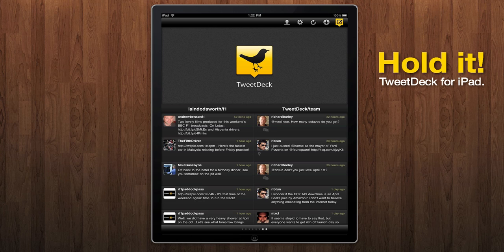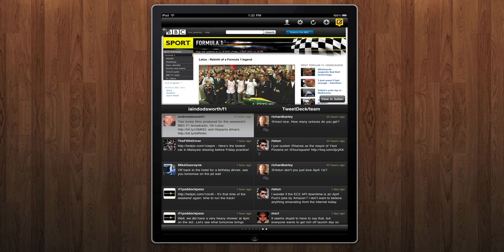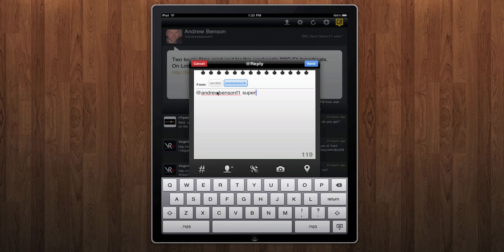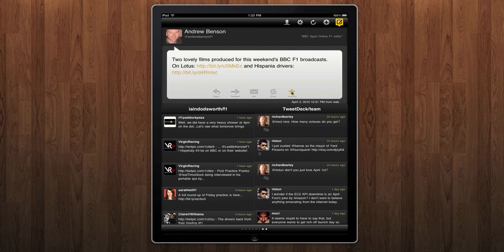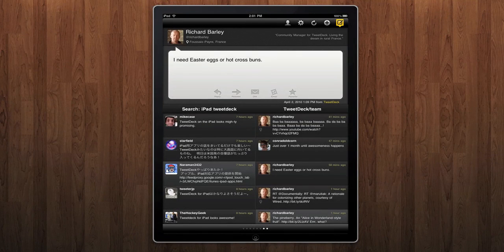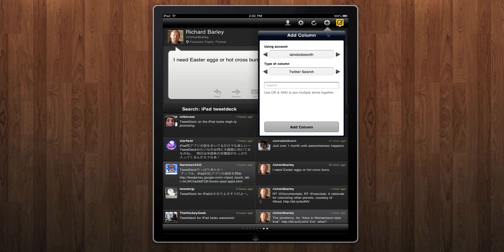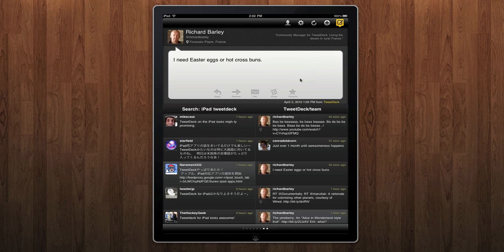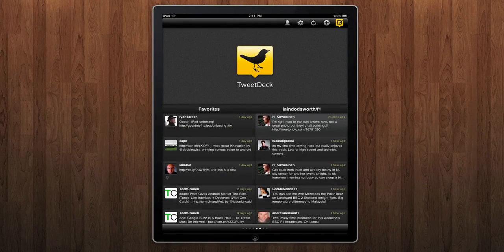TweetDeck for iPad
TweetDeck is the best way to stay in touch with what's happening now on Twitter for your iPad. TweetDeck's iPad optimized interface shows you everything you want to see at once, so you can stay organized and up to date wherever you are.

TweetDeck for iPad is packed with functionality including:
- multiple columns
- multiple twitter accounts
- reply, retweet, direct message and favorite from a tweet
- view user profiles
- see recent updates and who a person is following and being - followed by
- follow or unfollow and block or unblock a user
- add All Friends, Mentions and DM columns
- add Search columns
- add Trending Topic columns
- add Twitter list columns - both lists you've created and those you follow
- cross post updates to any combination of your accounts
- geotag your tweets
- shorten URLs
- access your Twitter contact list
- upload photos (from the on-board iPhoto library)
- rearrange columns however you like and delete those you no longer need
- view geocoded tweets on a full-screen map

Over the coming few days keep an eye on the TweetDeck twitter account as we'll be tweeting out details on hidden features, gestures and various tips.

And of course we're not stopping here, version 2 will have much closer parity with Desktop TweetDeck including full Facebook integration, notifications and some more superb real-time visualisations.